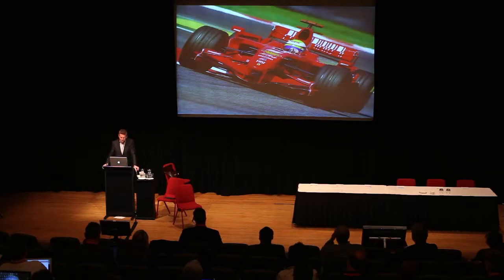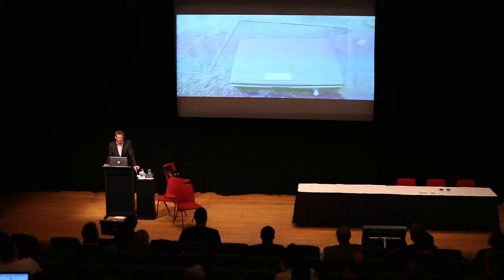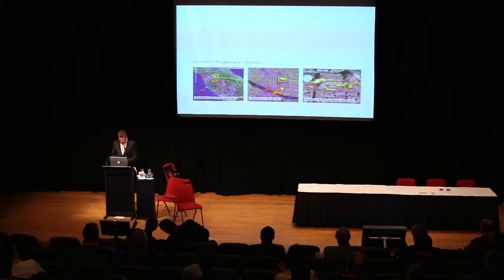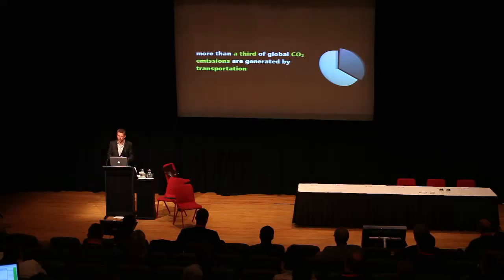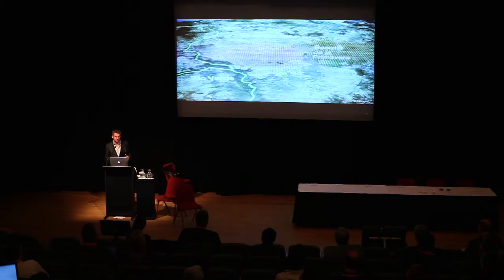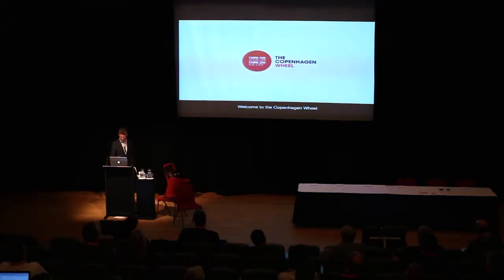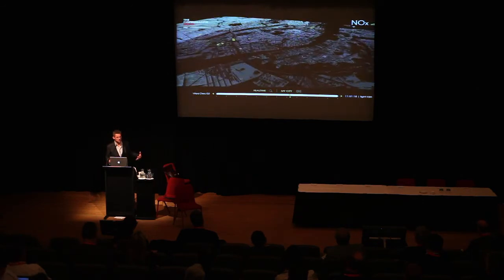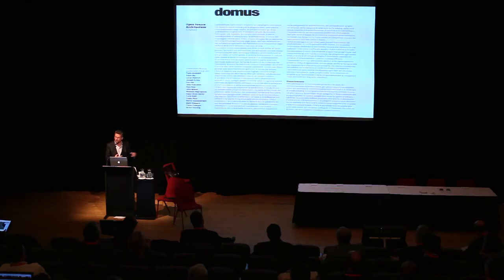Carlo Ratti Keynote - Digital Earth Summit 2012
4th Digital Earth Summit 2012
Wellington, New Zealand

Keynote by Carlo Ratti

An architect and engineer by training, Carlo Ratti practices in Italy and teaches at the Massachusetts Institute of Technology, where he directs the Senseable City Lab.

He graduated from the Politecnico di Torino and the École Nationale des Ponts et Chaussées in Paris, and later earned his MPhil and PhD at the University of Cambridge, UK.

Carlo holds several patents and has co-authored over 200 publications. As well as being a regular contributor to the architecture magazine Domus and the Italian newspaper Il Sole 24 Ore, he has written for the BBC, La Stampa, Scientific American and The New York Times. His work has been exhibited worldwide at venues such as the Venice Biennale, the Design Museum Barcelona, the Science Museum in London, GAFTA in San Francisco and The Museum of Modern Art in New York.

His Digital Water Pavilion at the 2008 World Expo was hailed by Time Magazine as one of the 'Best Inventions of the Year'.

In June 2007 the Italian Minister of Culture named Carlo as a member of the Italian Design Council - an advisory board to the Italian Government that includes 25 leaders of design in Italy. He was also named 2009 Inaugural Innovator in Residence by the Queensland Government, included in Esquire Magazine's '2008 Best & Brightest' list and in Thames&Hudson's selection of '60 innovators' shaping our creative future.

In 2010 Blueprint Magazine selected him as one of the '25 People Who Will Change the World of Design', Forbes listed him as one of the 'Names You Need To Know' in 2011 and Fast Company named him as one of the '50 Most Influential Designers in America'.

Carlo was recently a presenter at TED 2011 and is serving as a member of the World Economic Forum Global Agenda Council for Urban Management. He is also a program director at the Strelka Institute for Media, Architecture and Design in Moscow and a curator of the 2012 BMW Guggenheim Pavilion in Berlin.